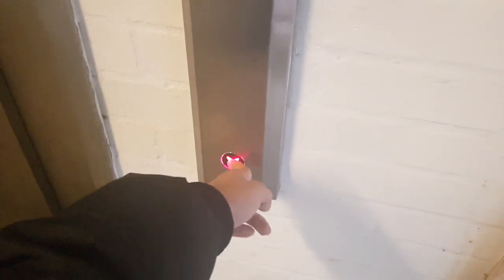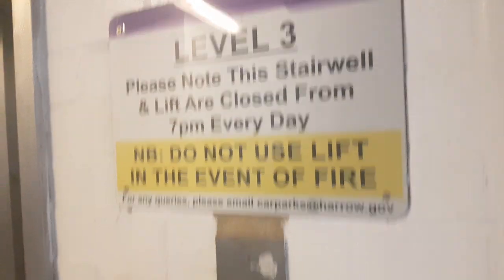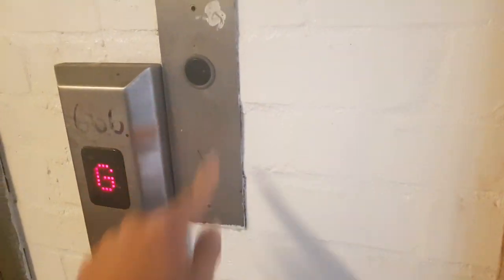Broken modded old OTIS lifts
Lift Information
Location: car park
Company: was OTIS, got modded
Type: Traction
Logic: unknown
Voice: unknown
Fixtures: Dewhurst US91-EN
Capacity: unknown
Floors served: 1, 3, 5, 7?

There was 2 lifts here. One has been boarded up. The old OTIS buttons are still there and do nothing. I don't know much about these lifts as they were not working.